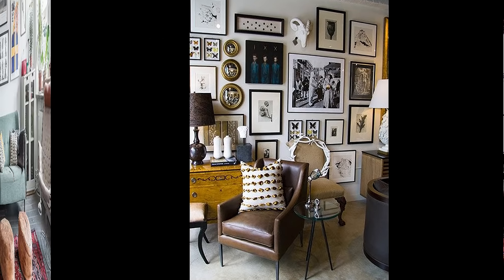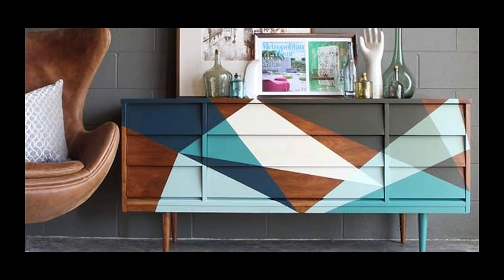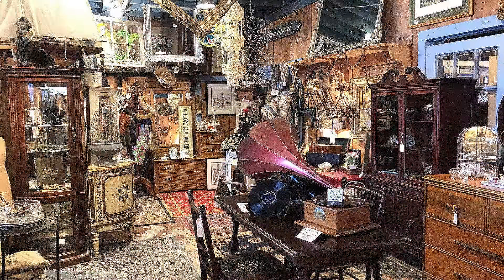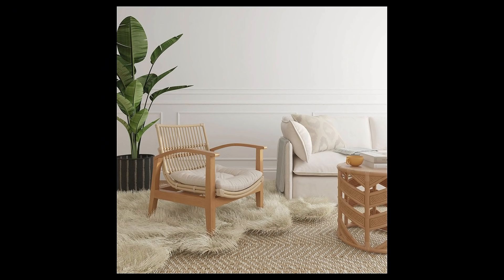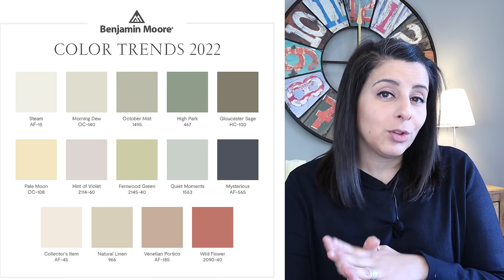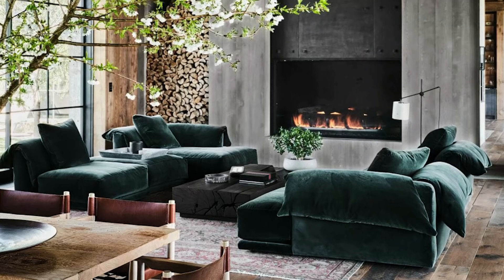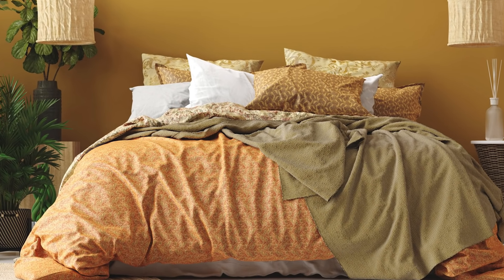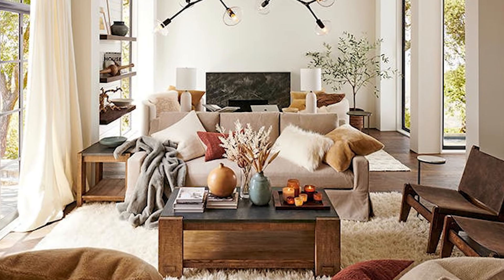2022 Design Trends! What is being predicted as the HOTTEST Interior Design trends for 2022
Are you excited to see what is trending for 2022 in the Interior Design world!  Well, today I have you covered!  I am loving the shift we are seeing in Interior Design style and decor, there is a great movement towards warmer, more eclectic Interior Spaces.
Today I am sharing with you the trends that we are going to see going into 2022!

WHO AM I:
My name is Ania and I am a professional Interior Designer with over 10 years in the business. I have created this channel to help you learn the in's and outs of the Interior Design business. From commercial to residential, I will be here to answer your questions and hopefully shed some light on the Interior Design business.

My current set up for shooting Youtube videos :) ( In case you wanted to start your own!)

Camera:
Canon M50